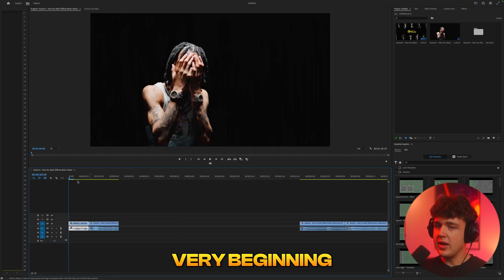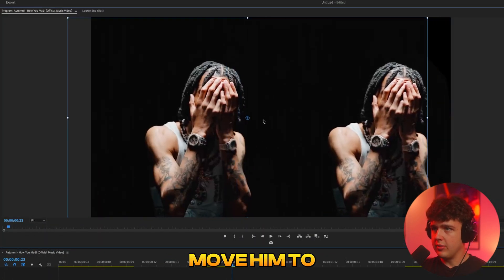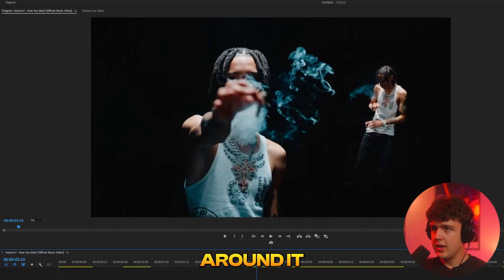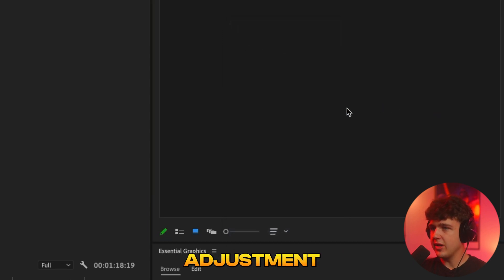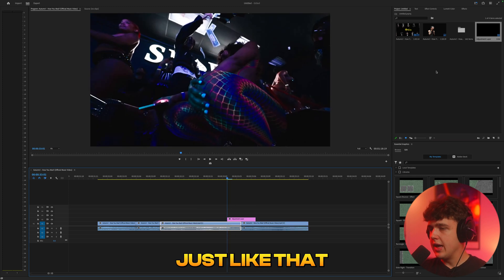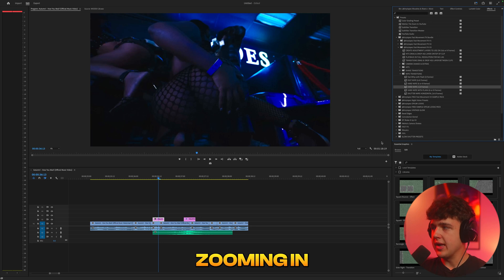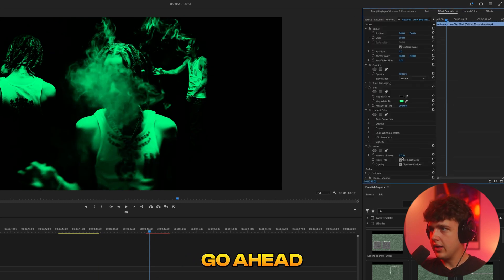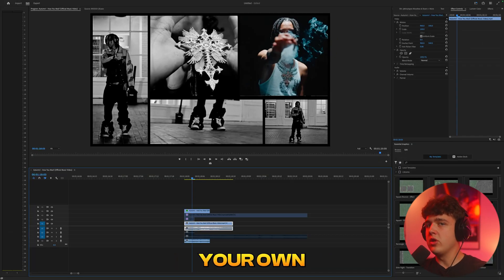Autumn! - How You Mad! Music Video Effects Tutorial (Premiere Pro)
Follow the Director!